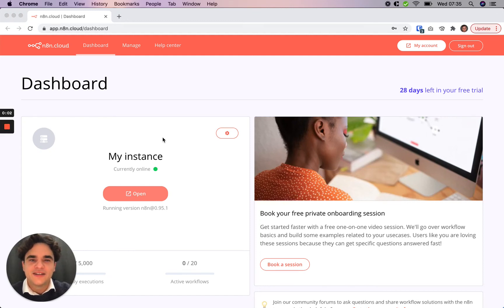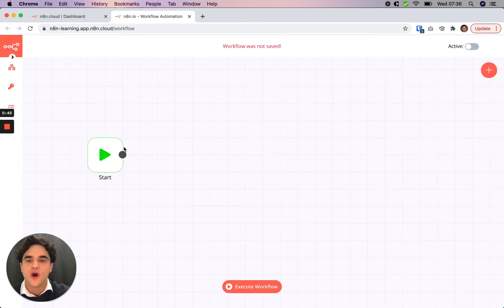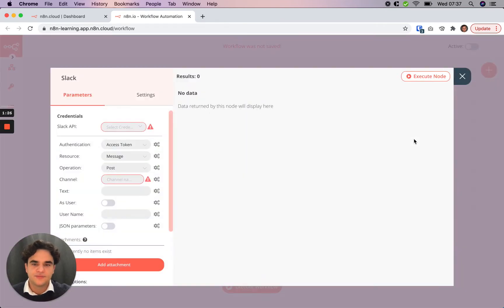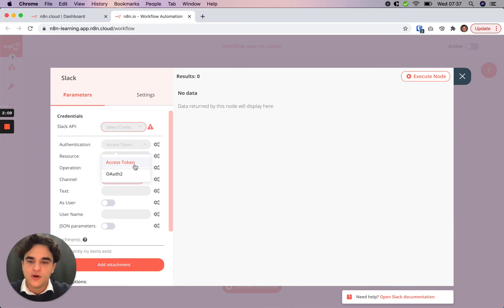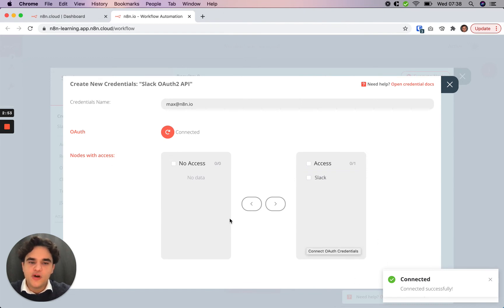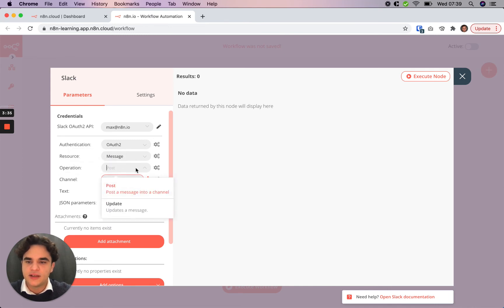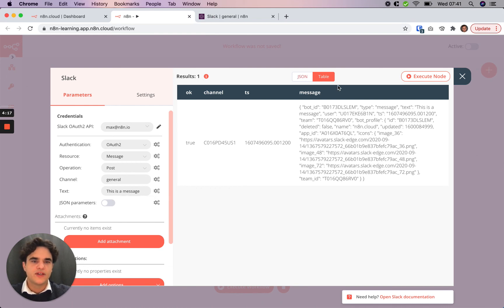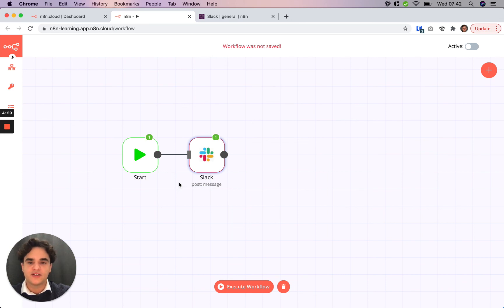Get started with n8n.cloud (Part 1)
In this tutorial we explain the essential concepts used in creating workflows and setup a simple flow that sends a message to a Slack channel.